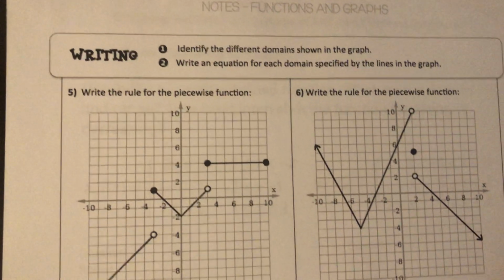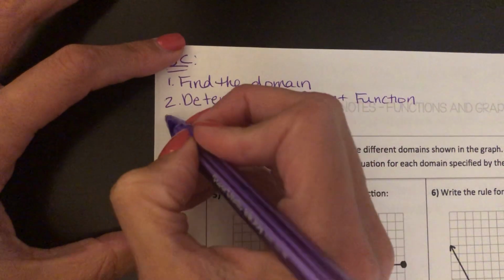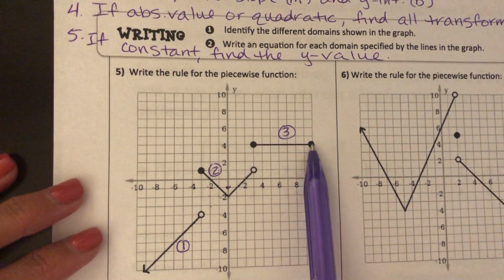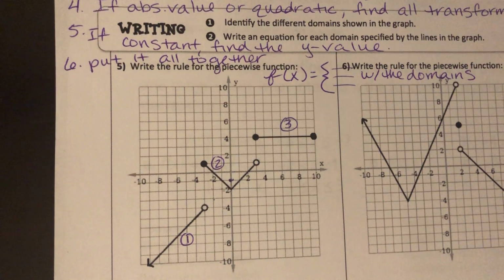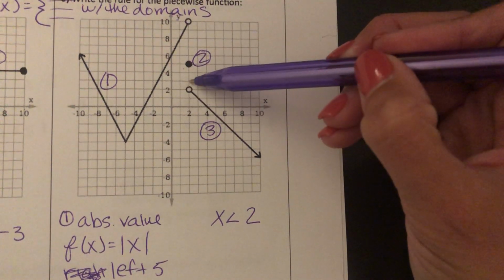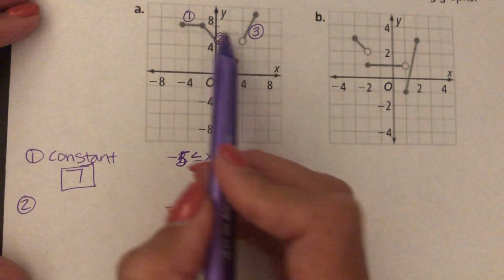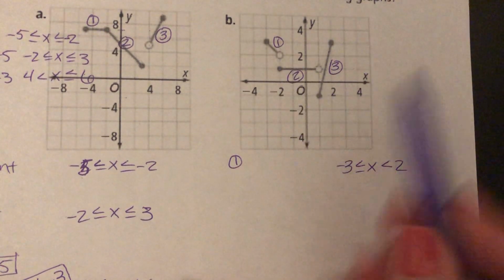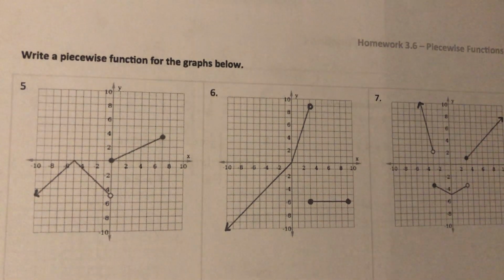Writing the Piecewise Function Rule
Algebra 2: Chapter 1.3b